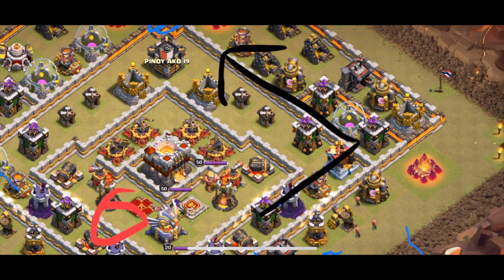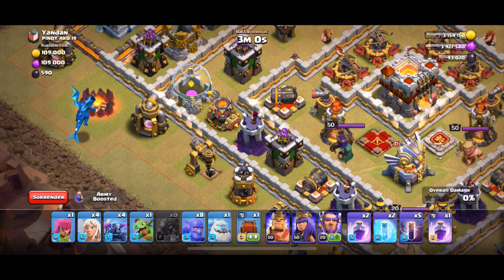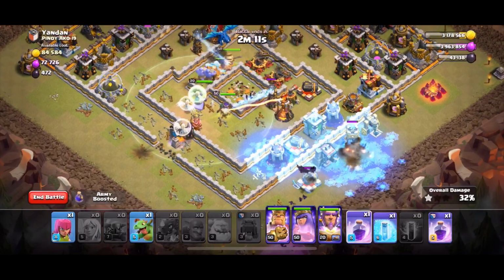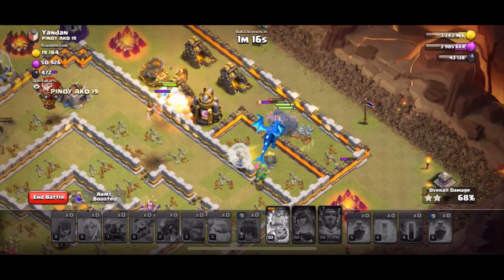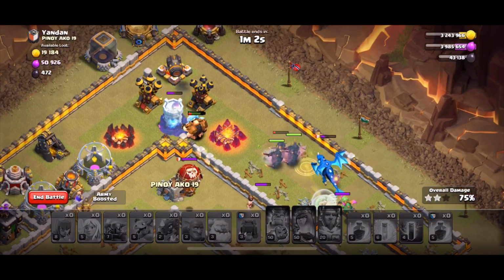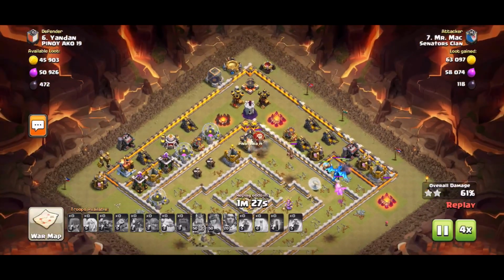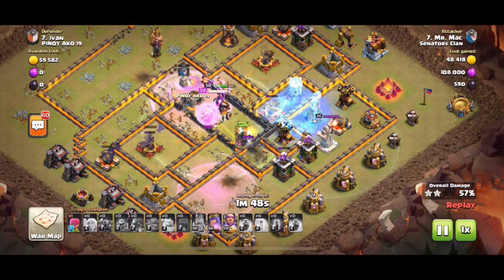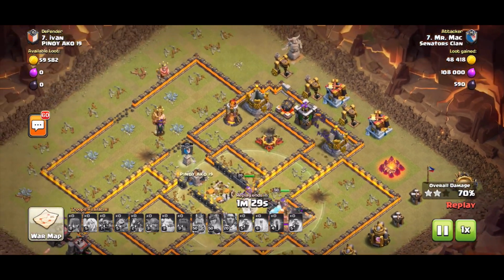Live PEKKABOBAT with Mac! 99% hero - Senators clan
Don't let my failure deter you from this powerful strategy!

If you're still looking for a clan, check out Senators Clan (RRJOJUC). We're level 13 and just pushed to Masters in CWL. We're competitive in War (80% winrate in the last 100 wars) and take the game pretty seriously, while still maintaining an encouraging and supportive atmosphere. We only have th11's and above in our main clan, so you'd be a perfect fit.